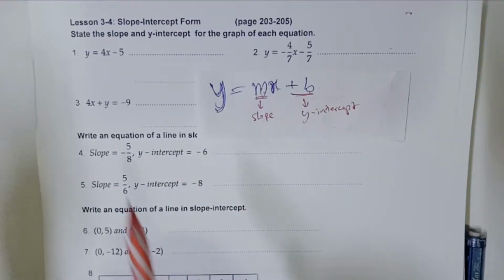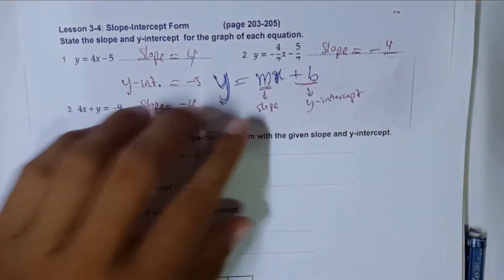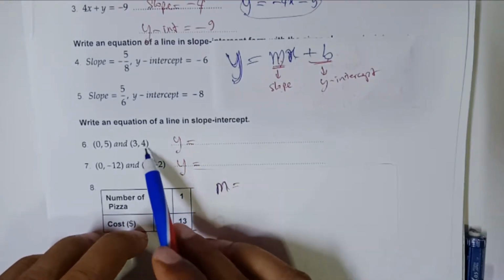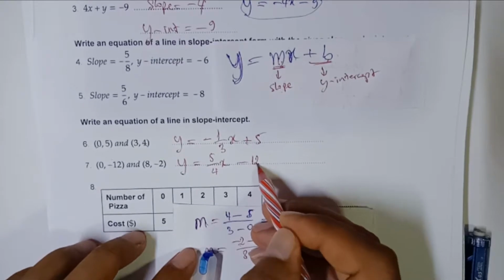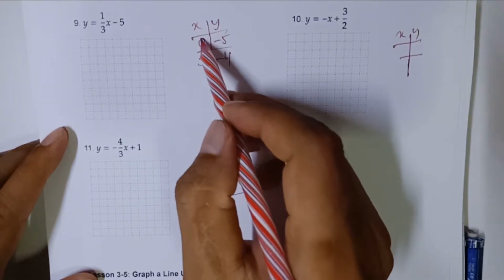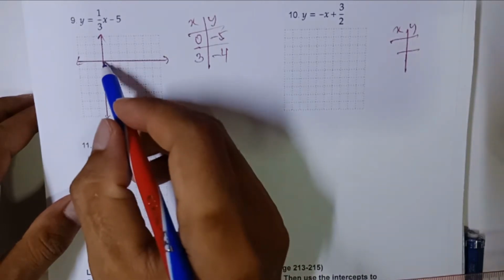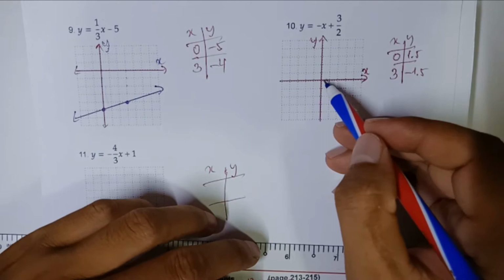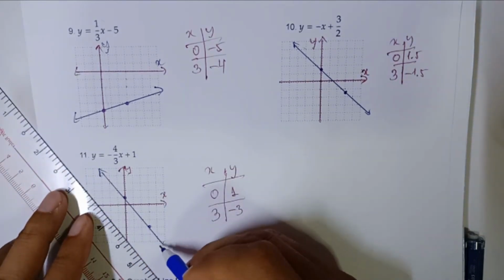Math Tutorial: MathCourse3 Lesson3-4